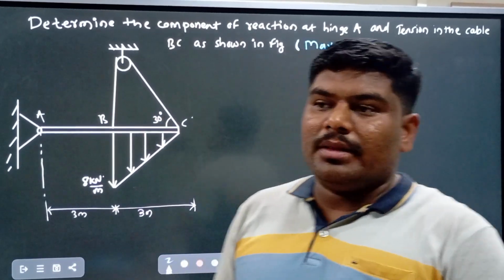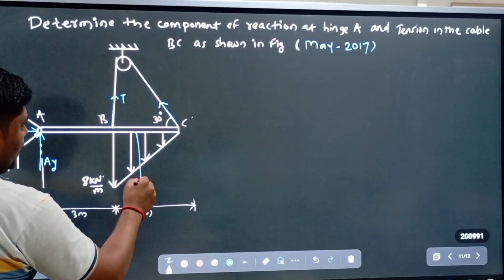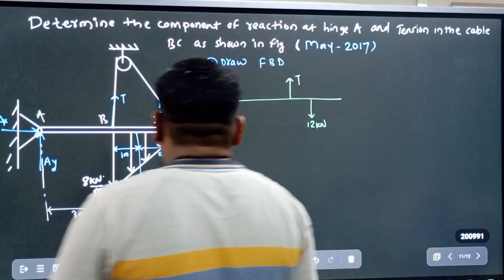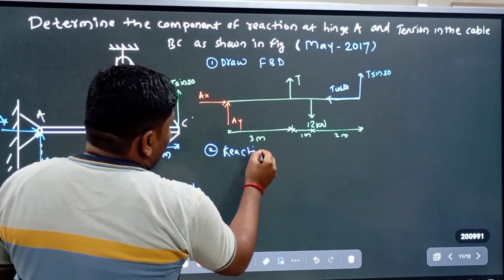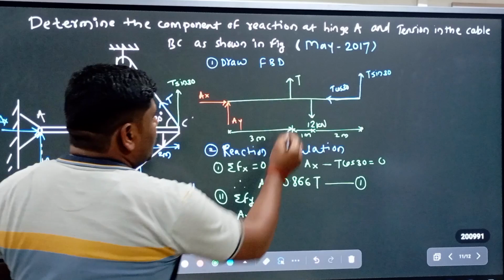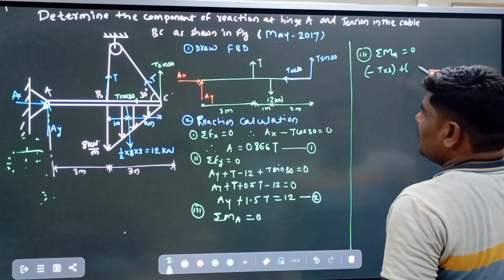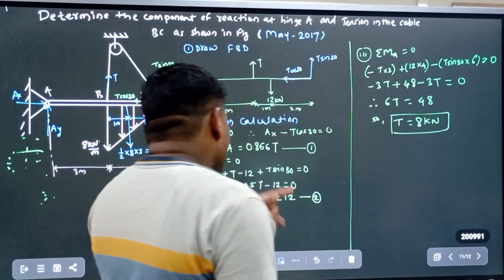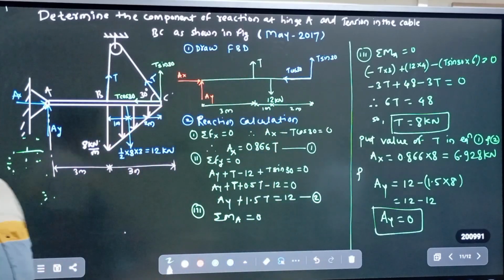PYQ - BEAMs_Engineering Mechanics_FE 2024 Pattern-SPPU. Calculation of support Reaction of the Beam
MECHANICS TUTORIALS BY VIKRAM AVHAD SIR..
PYQ -BEAMs_Engineering Mechanics_FE 2024 Pattern-SPPU.

Calculation of support Reaction of the Beam.

Join the group by below links to get solution of PYQ in PDF form.